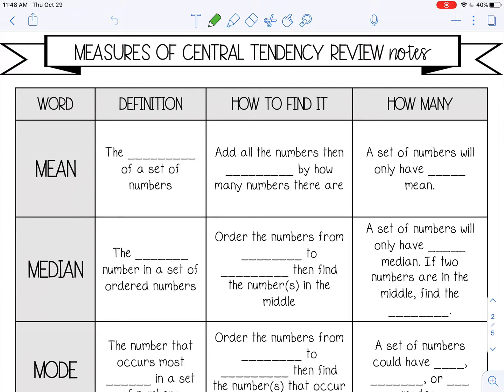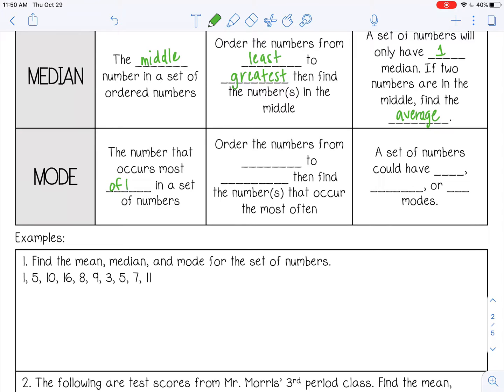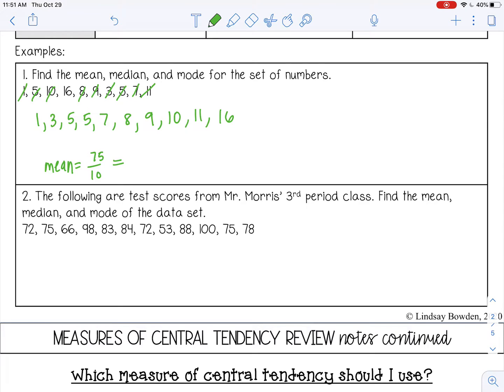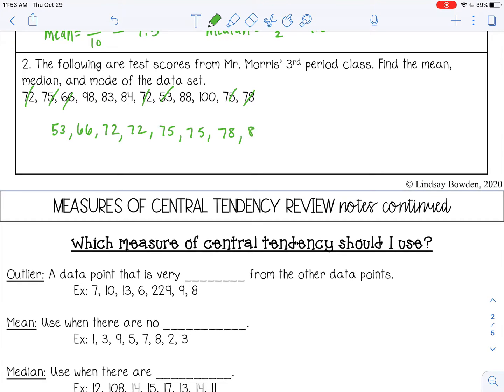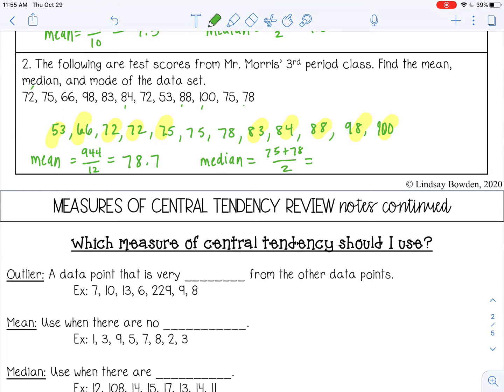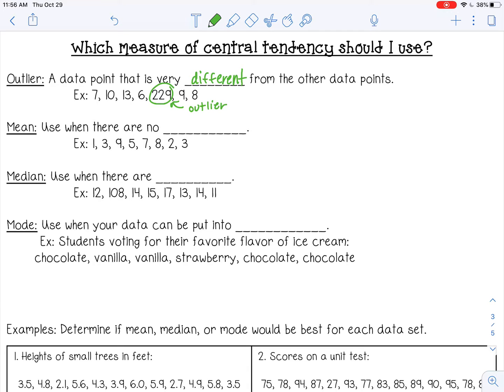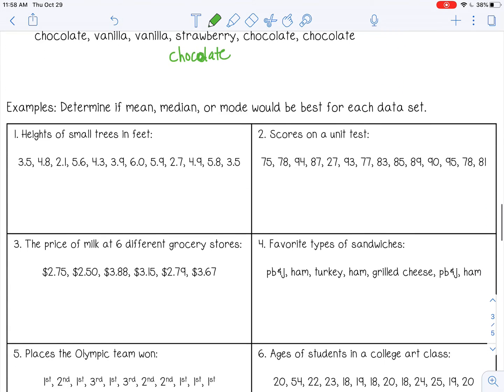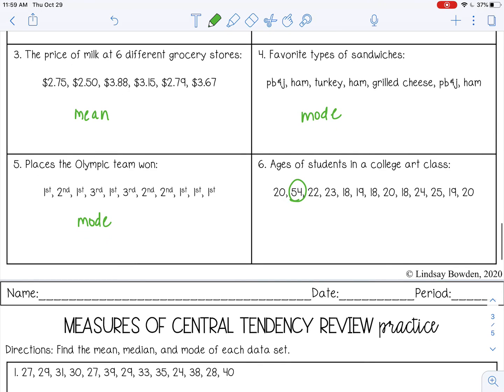Measures of Central Tendency Review Lesson for Algebra 1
🎥 Welcome to the Measures of Central Tendency Review Lesson!
In this video, we’ll break down how to calculate the mean, median, and mode, and understand how each measure of central tendency is used in data analysis. You'll get clear explanations and examples to help you confidently apply these concepts.

🔑 What you'll learn:
✔ How to calculate the mean, median, and mode
✔ Understanding when to use each measure of central tendency
✔ Key concepts in interpreting and analyzing data